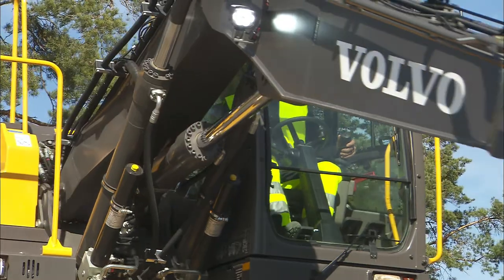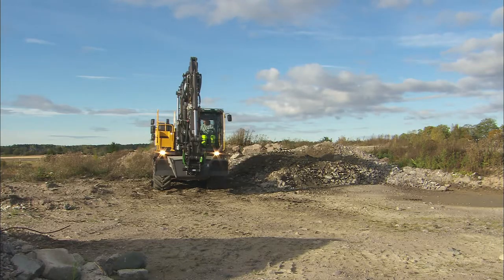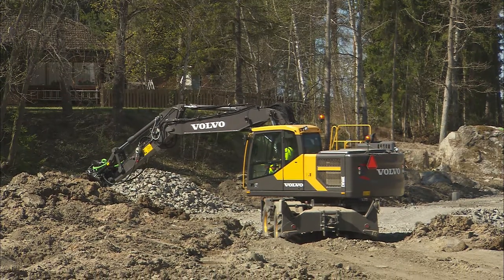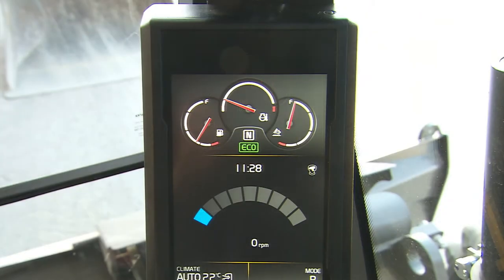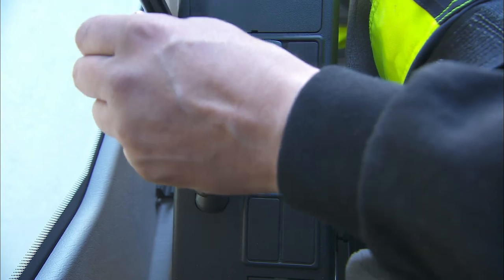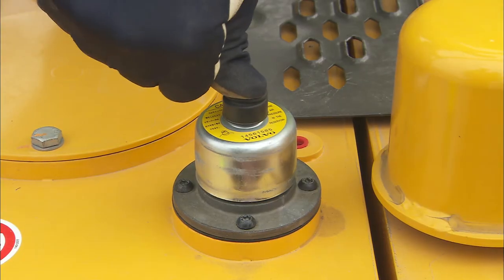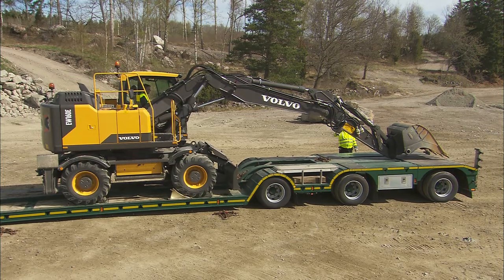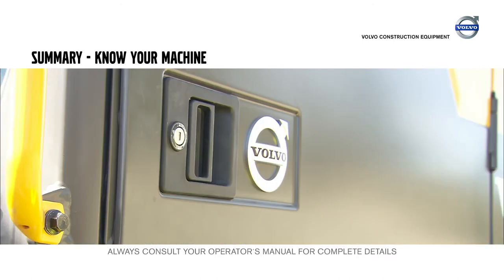Volvo Wheeled Excavators E-series - Operating instructions - Know your machine – 4/10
Discover how to operate a Volvo wheeled excavator. You will learn the most important and "good-to-know" functions of the machine. Visit the playlist "Volvo wheeled excavators operating instructions" for more instructions.
Warning: This movie is not a substitute for the Operator's manual.

It is compulsory to consult the operator's manual for complete details.